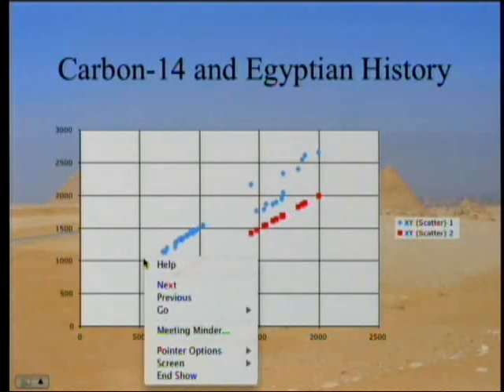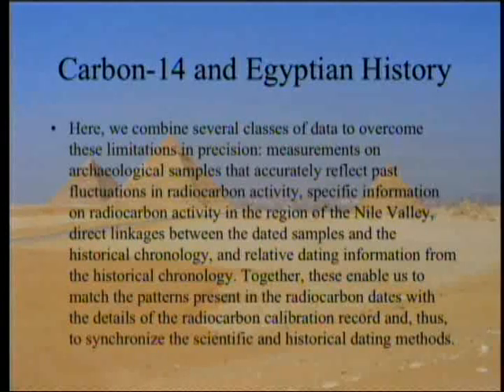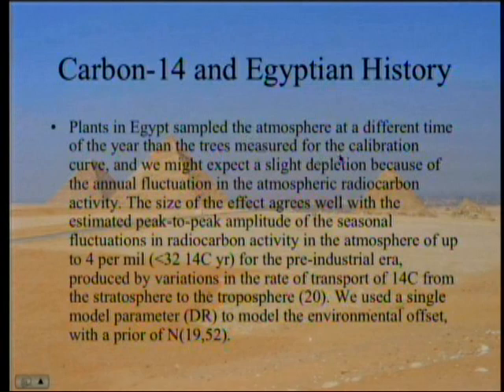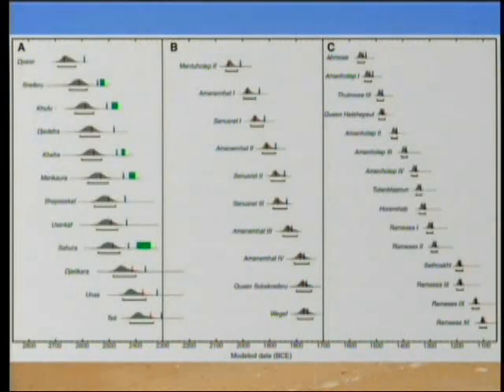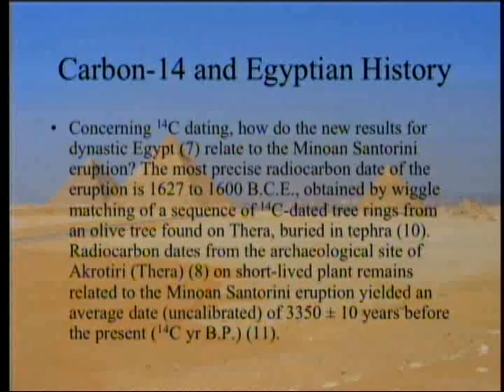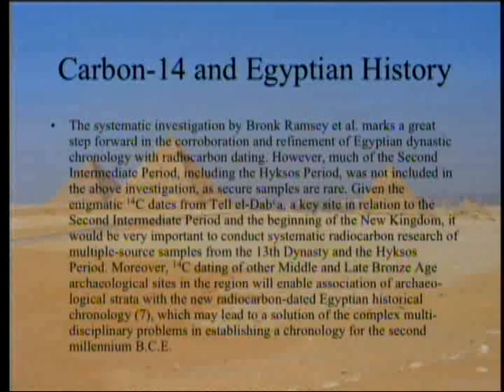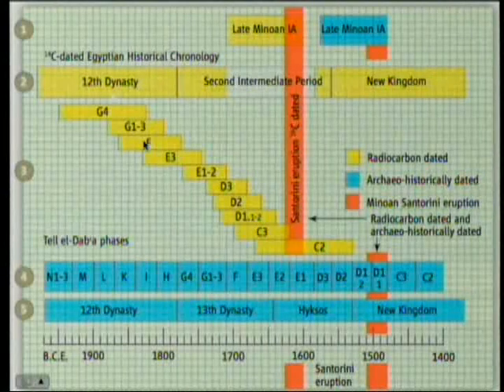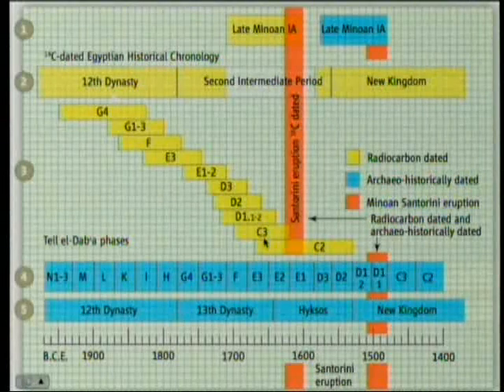Carbon-14 and Egyptian History 3-10-2012 by Paul Giem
In an article in Science, Christopher Bronk Ramsey et al. documented a massive number of radiocarbon dates on material from various Egyptian dynasties.  Some of the difficulties the data raise for the dating of the Santorini eruption and for various theories of the Exodus are considered.